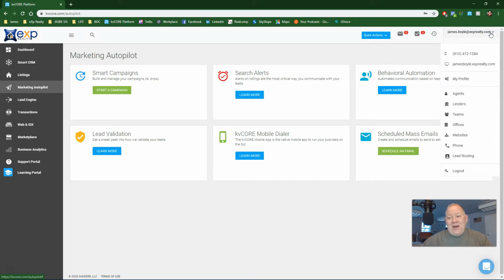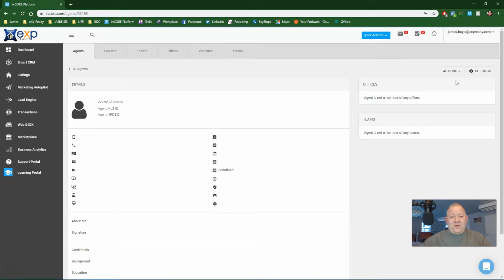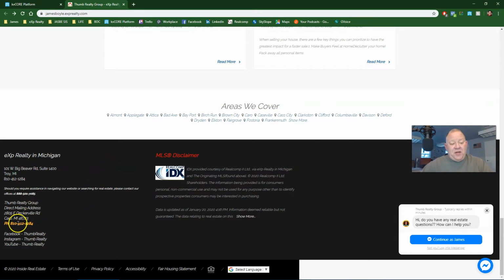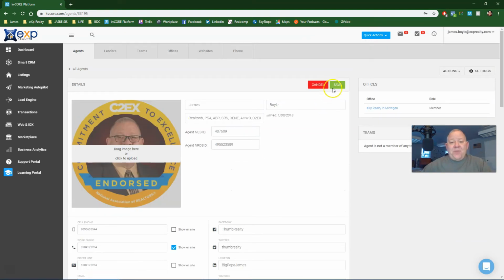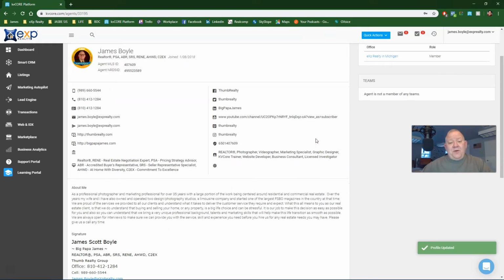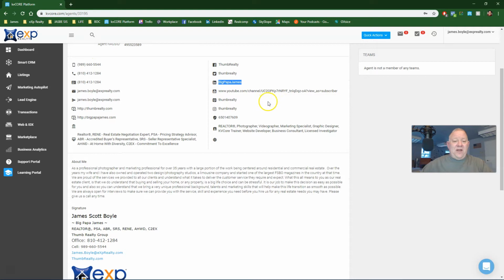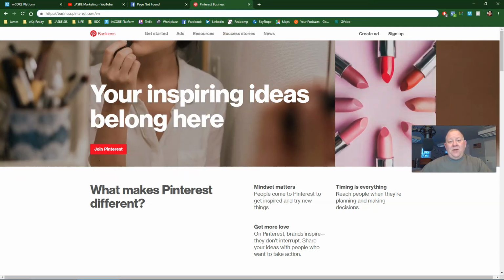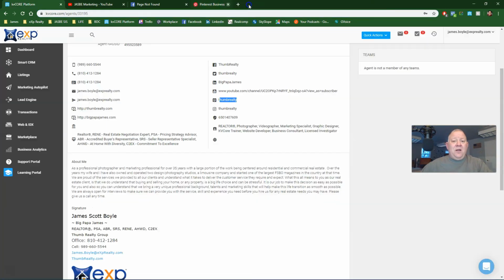Before Getting Started with KVCore - Step 1 - Your Profile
This is the first video of a new series on KVCore that goes over what I feel is the absolute most important item that needs to be fully completed before learning and using KVCore... Your Profile.